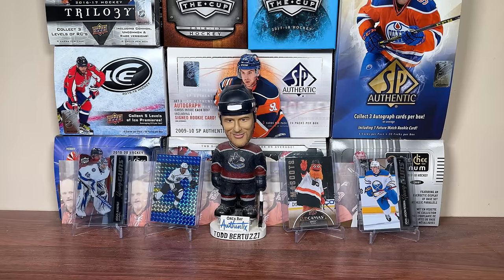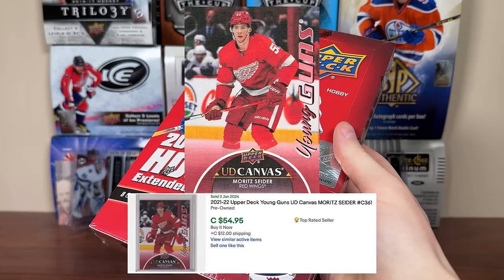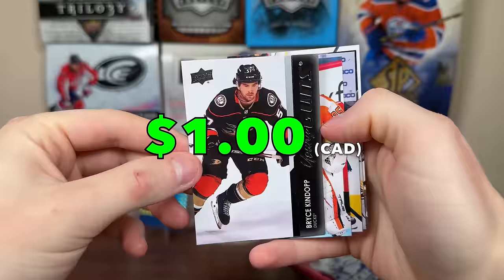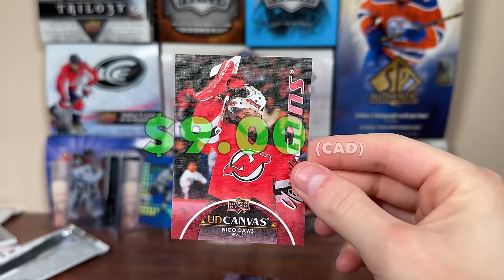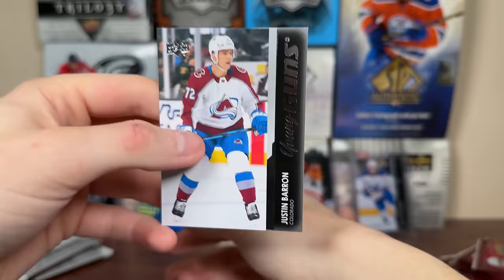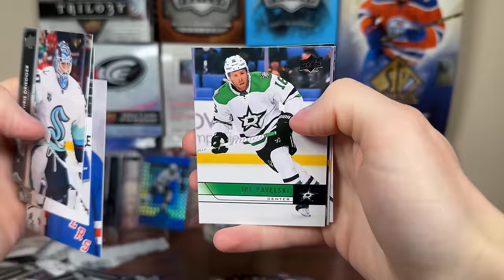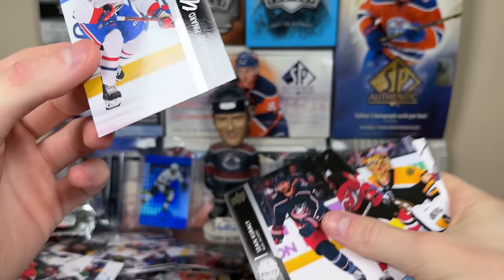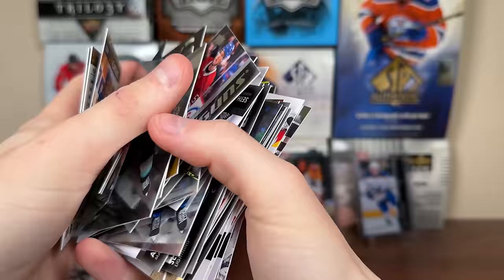UNBEATABLE PRICE! - 2021-22 Upper Deck Extended Series Hockey Hobby 12 Box Case Break Part 1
I open a 12 box case of 21/22 Upper Deck Extended Series Hockey Hobby at a very good price.

zeeree
Canada